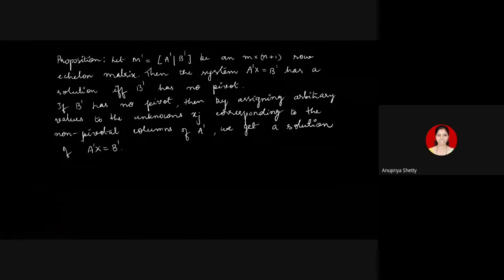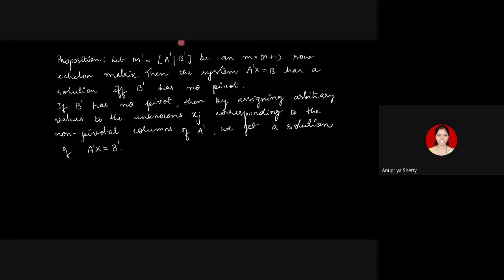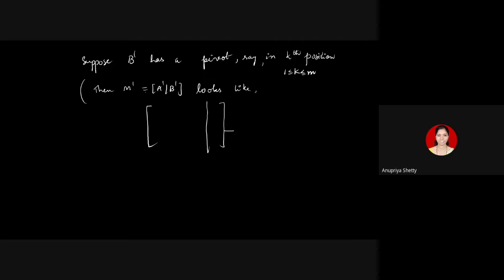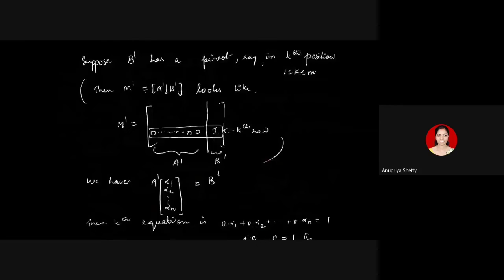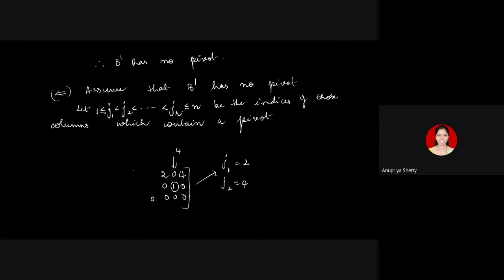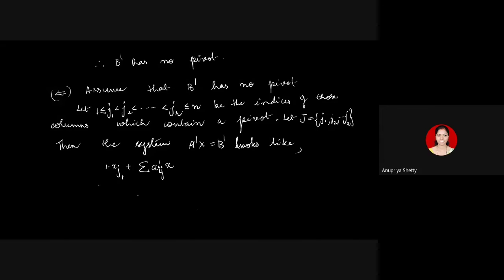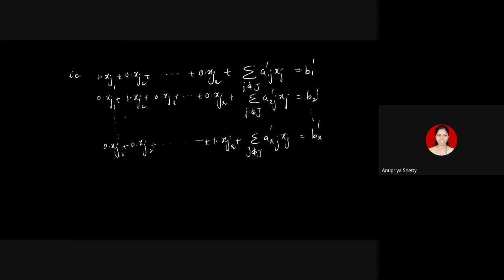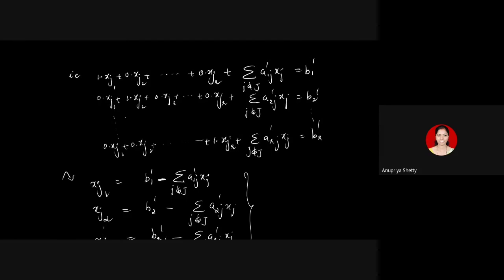Matrices live class 10